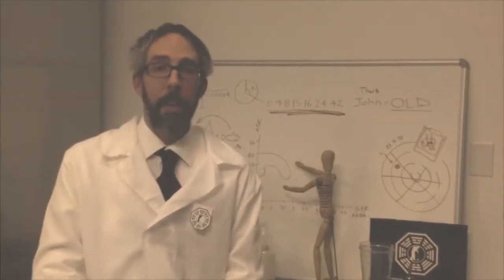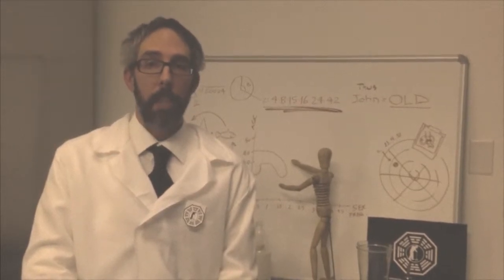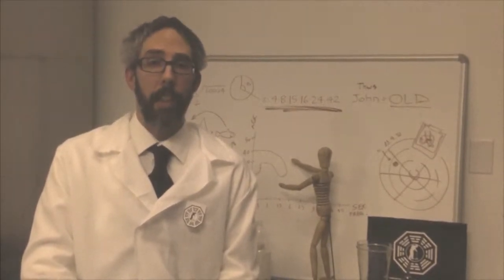LOST Dharma Orientation 7 - The John - Part 3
Fan-made Lost tribute video. Station 7 "The John". Part 3 of 3.